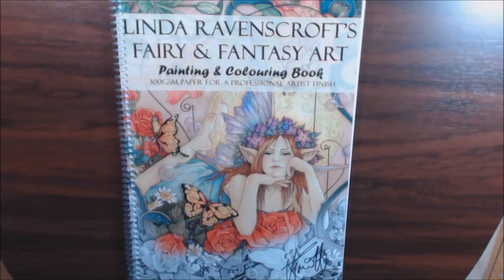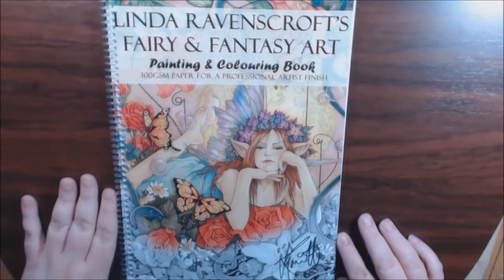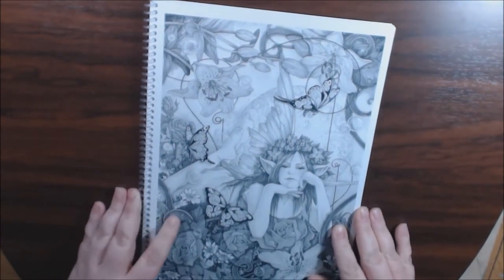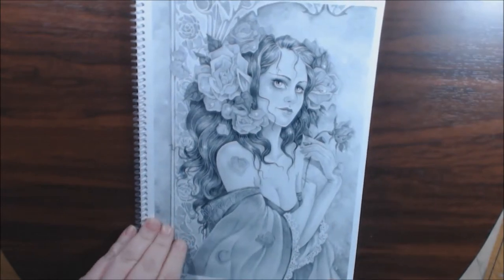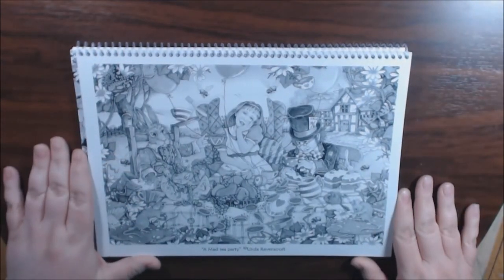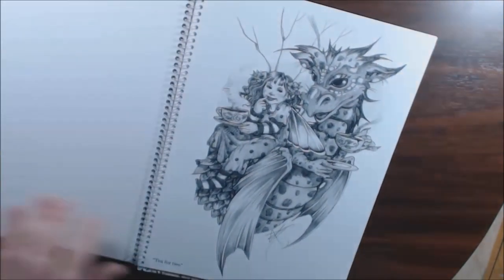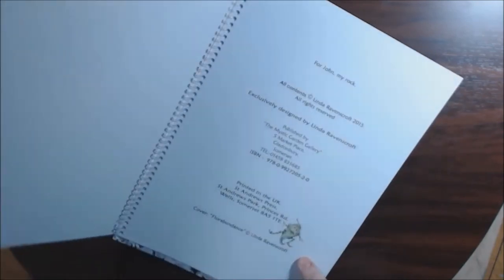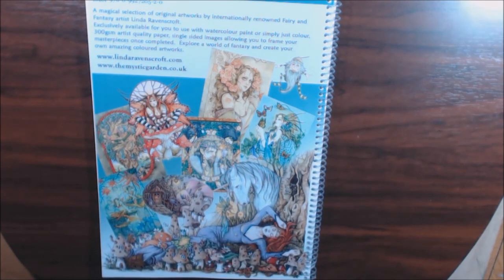Linda Ravenscroft's Fairy And Fantasy Art Coloring Book Review